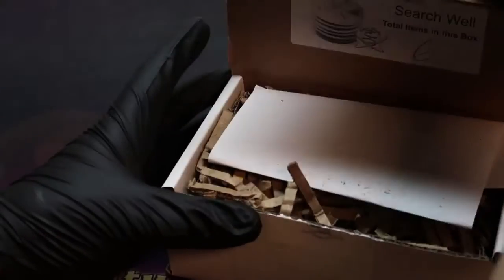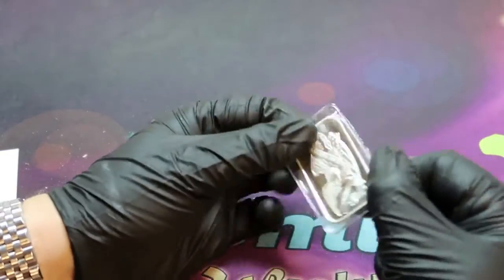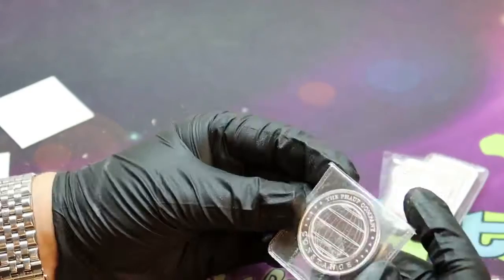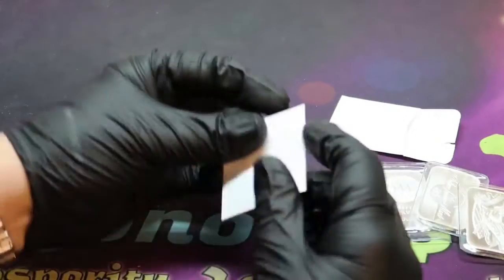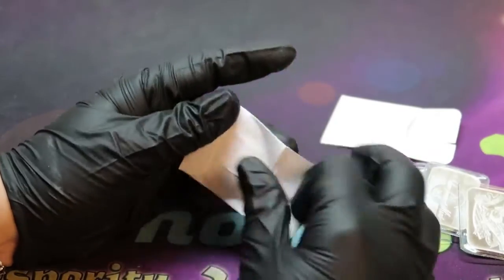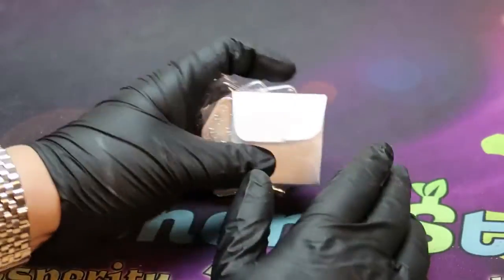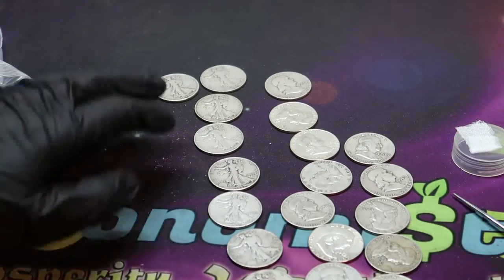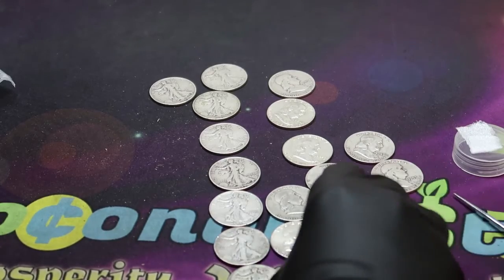Coolest Unboxings 2 The Unboxing Strikes Back! Pure Silver Star Wars Vehicles I Got an XWING!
Coolest Unboxings 2: The Unboxing Strikes Back !  Yes another installment in this new series and I do believe this one may take the cake over the previous silver Tie Fighter unboxing.  The polish on this unit reaaaaalllly pops and oh man if you could all see it now and the amount of toning that has taken place! But anyways, we're also checking out another Coolstax box, and a few other fun packages!  Be on the lookout for the next episode: Return of the Unboxing! Just when you thought it couldn't get any more epic, the next episode with have you licking your lips!
*Update* The Silver X Wing has found a new home, thank you donators!

NEW - SUPPORT STREAMERS DIRECTLY &  FOLLOW ME ON DLIVE & Twitch!